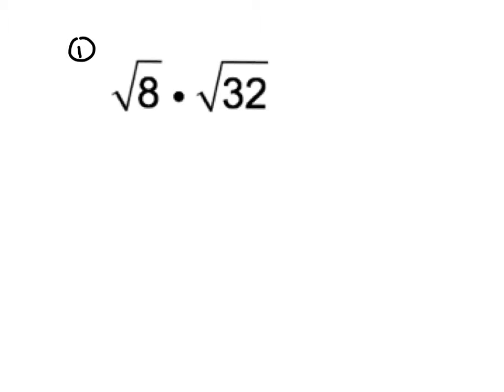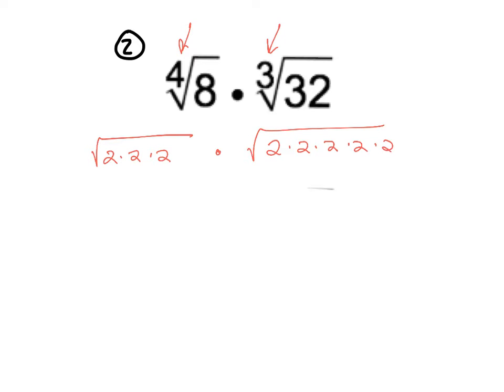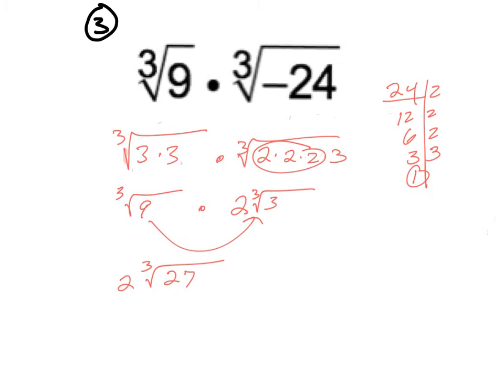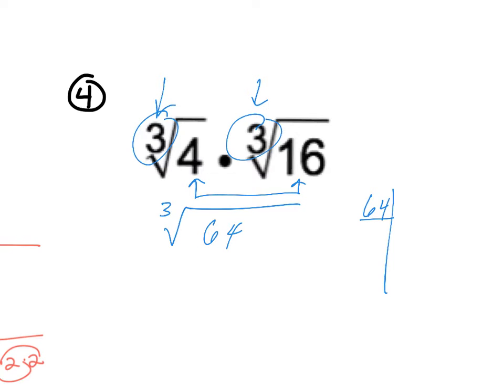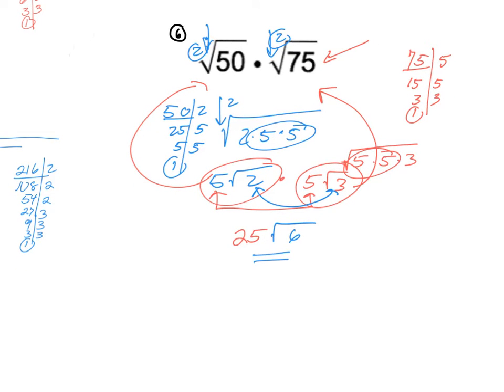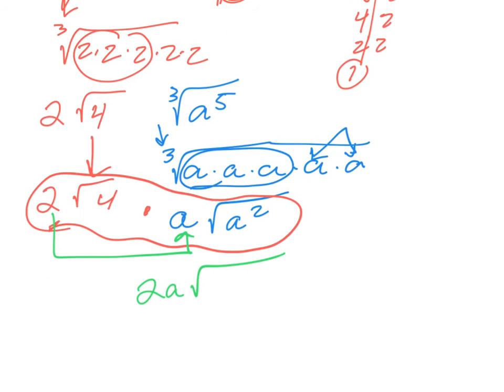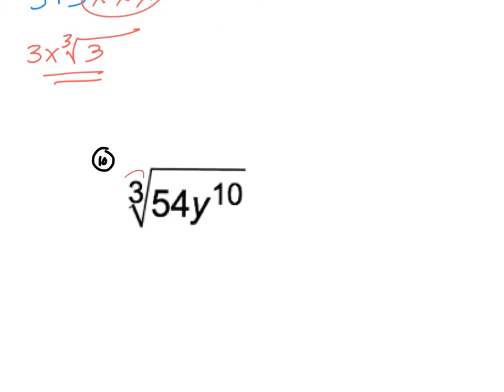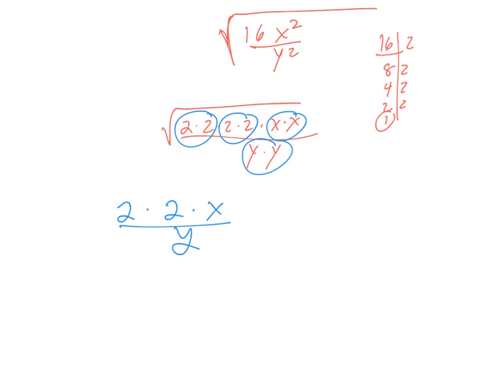Algebra 6.2 HW KEY